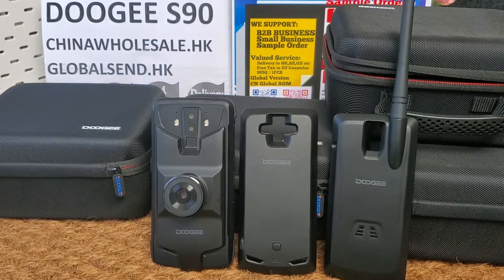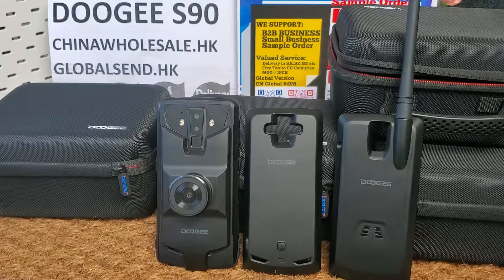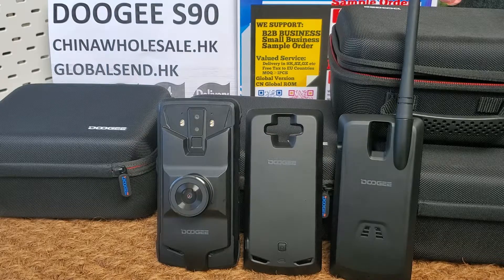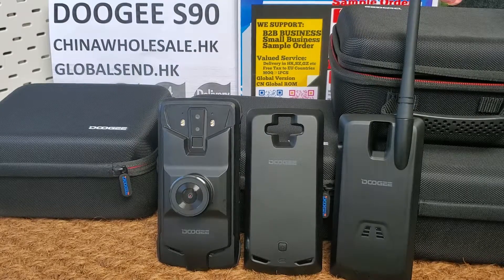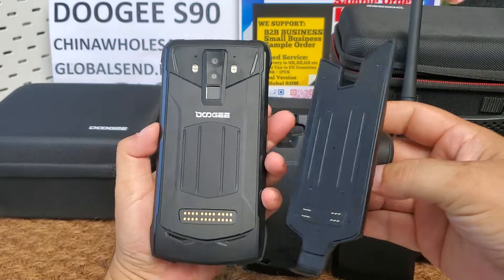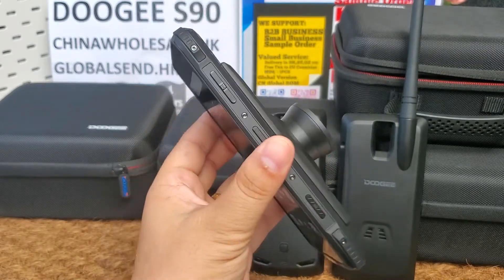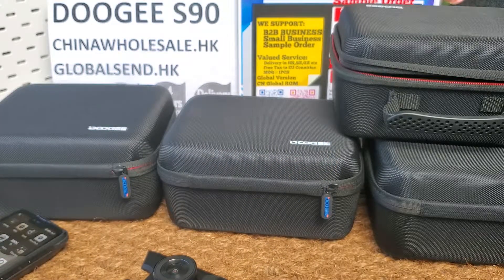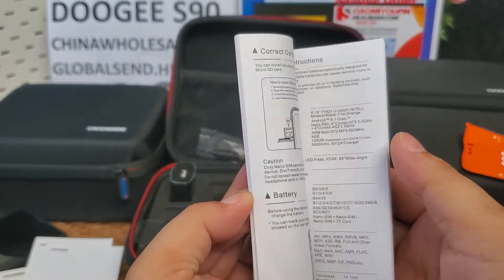2019-08-04 DOOGEE S90 Super Flagship Modular Rugged Phone Chinawholesale.hk Globalsend.hk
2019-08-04 DOOGEE S90 Super Flagship Modular Rugged Phone Chinawholesale.hk Globalsend.hk Шэньчжэнь доставки

② We have almost 10 years of global sending and international trading experience since 2010; We can delivery the rugged phones, global version smart phones to your forwarder address in Shenzhen, Guangzhou, HongKong or other city in China. For EU countries clients, we have importing tax paid in advance for the clients.

rugged ruggedphone ruggedphones doogee doogee s90#modular#doogee s90 super#